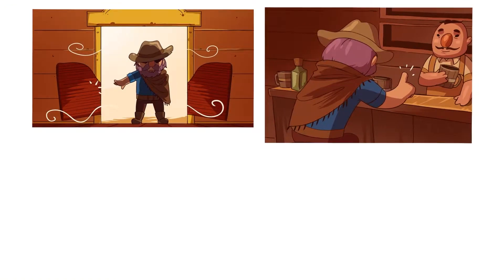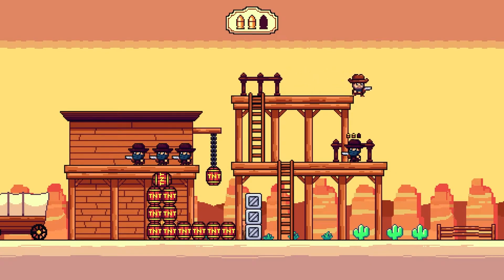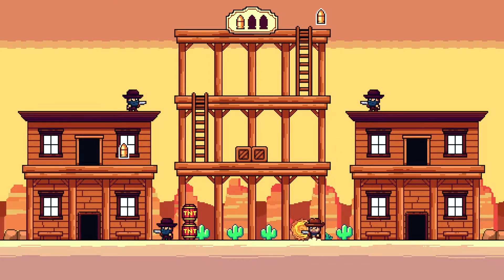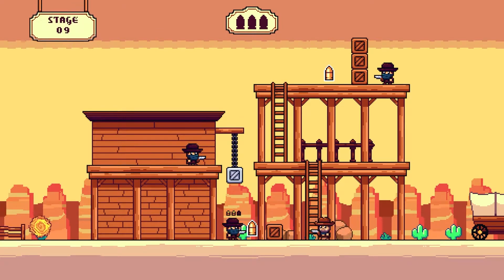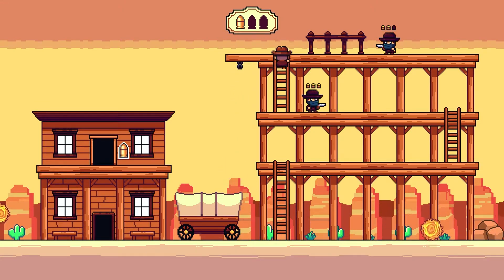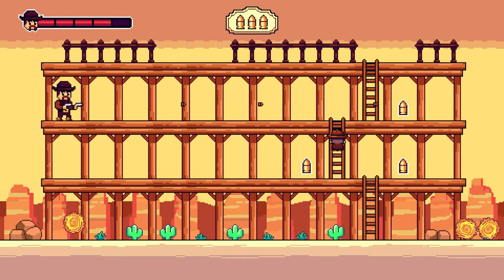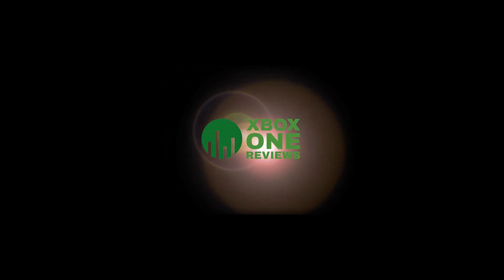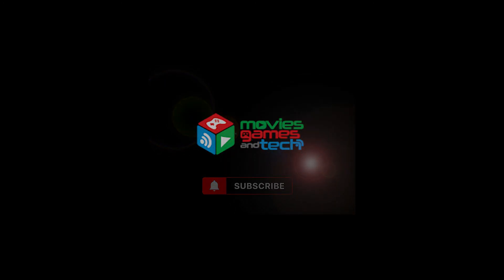Virtuous Western Review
Virtuous Western is a colourful puzzle shooting title. Grab the ammo, solve the puzzles, and kill every cowboy. 30 sun-drenched levels and a speedrun mode will keep you playing for hours.

Available on Xbox One, Nintendo Switch and PlayStation.